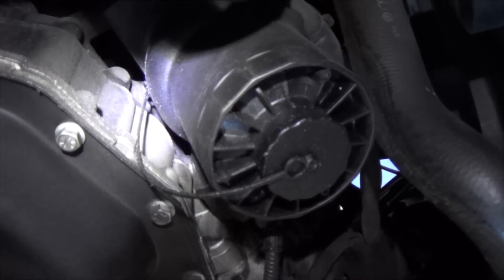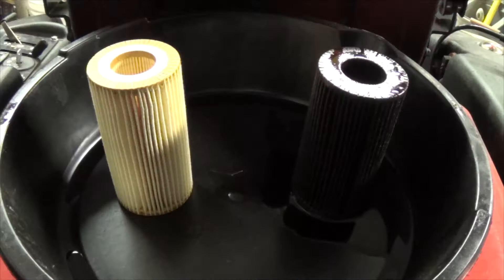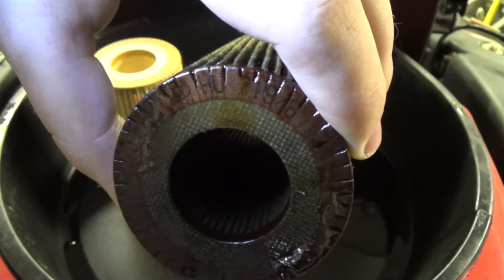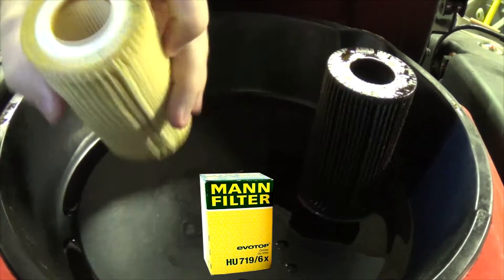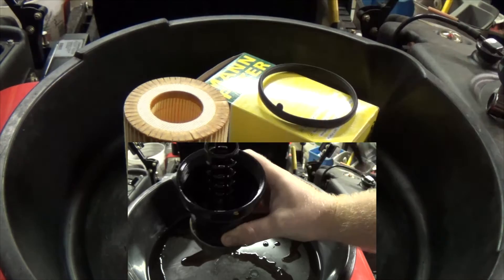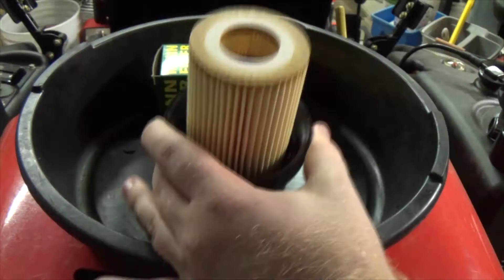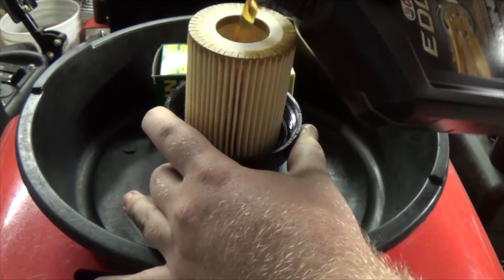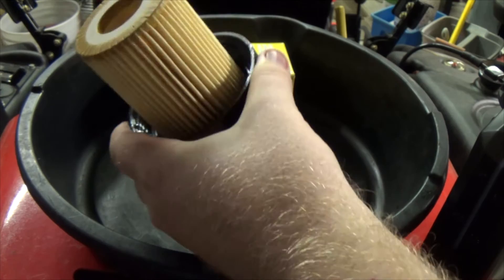Cartridge Oil Filter Installation (Volkswagen Rabbit Example) • Cars Simplified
It's impossible to show you how every cartridge oil filter is replaced, but this 2007 Volkswagen Rabbit provides a great example of what a typical cartridge oil filter change is like. Steve walks you through removal steps, gives you pre-installation tips, and puts it all back together. Don't worry, the boring ratchet-turning footage has been edited down to seconds instead of minutes, creating a seamless step-by-step tutorial.

Make sure you replace the cartridge oil filter O-ring if there is one. Many replacement filters come with one and installing it properly (not twisted or double stacked) is going to prevent seal leaks.

Oil filter used in this video: Mann Hummel HU 719/6